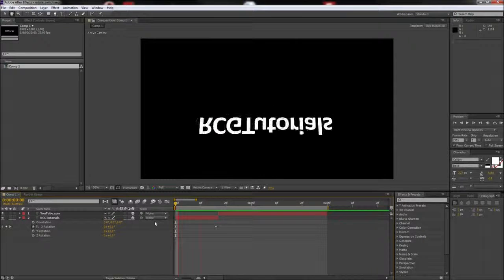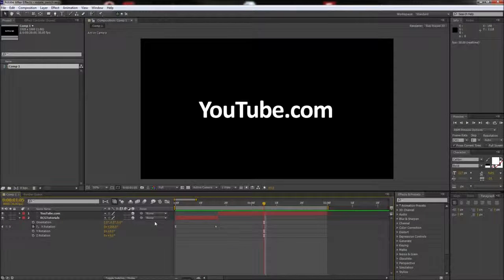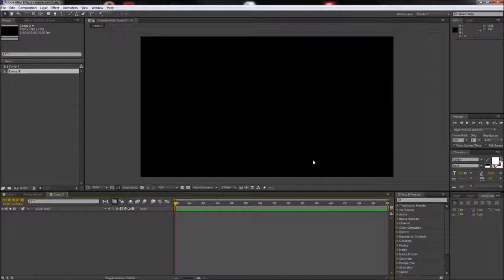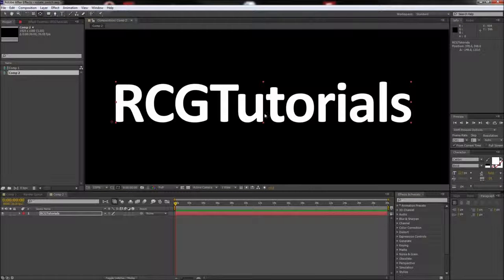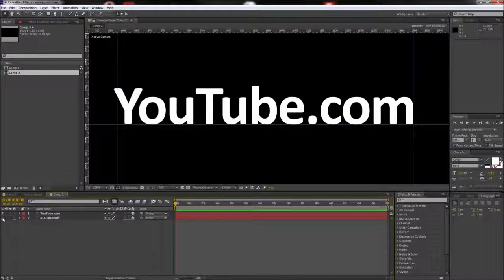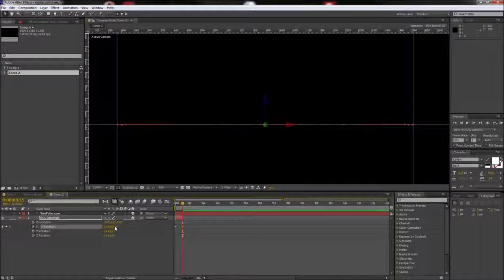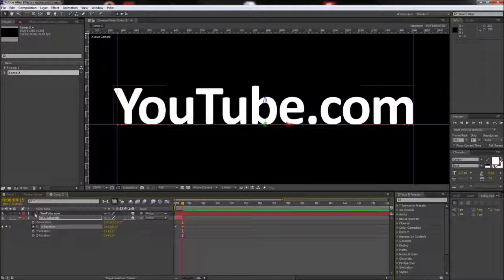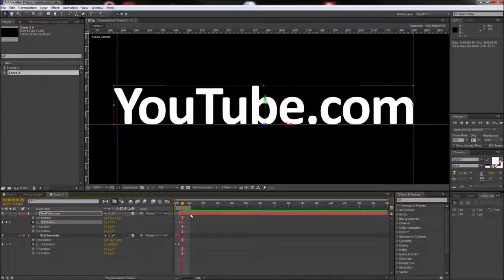After Effects Tutorial Kinetic Typography Switch Text as it Rotates HD